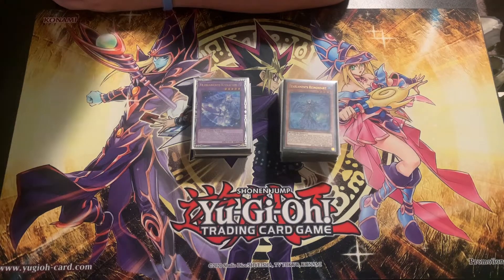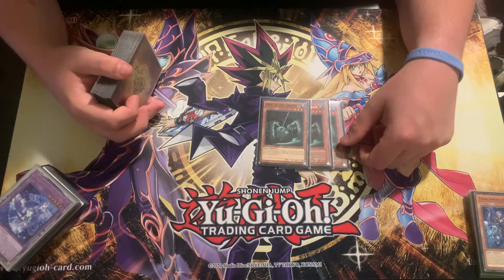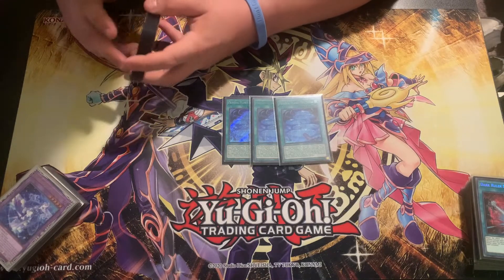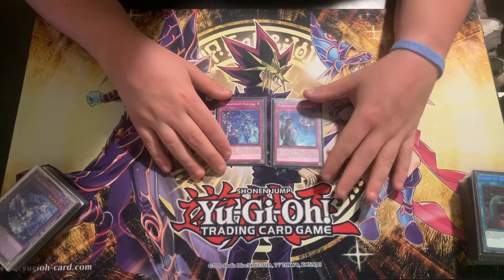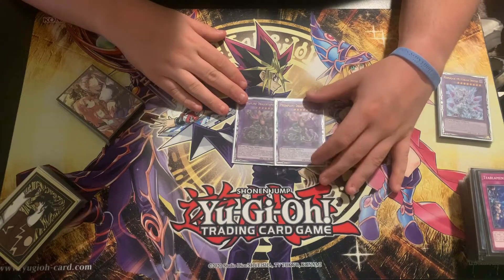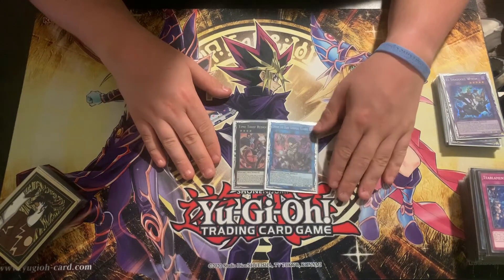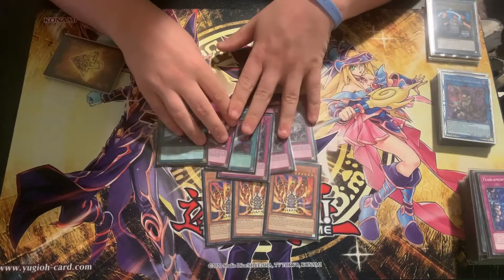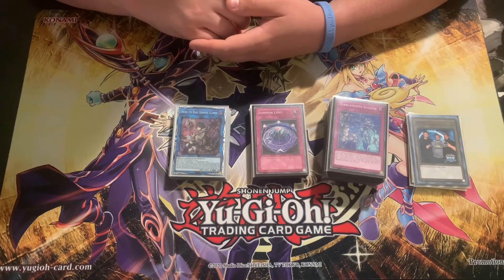First Place Detroit Regional Win a Mat Branded Tearlament Deck Profile!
Want to invest in more than cards? Use my links for free stocks!

Free Bitcoin?

Duelingbook: ChardarYGO